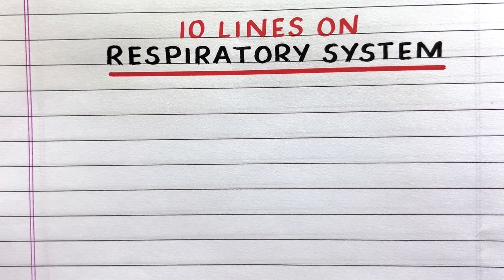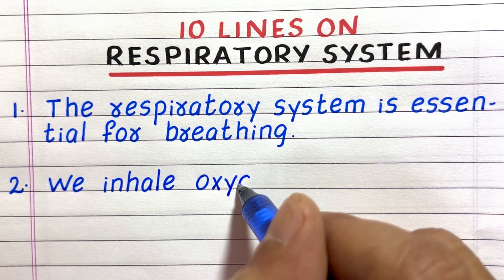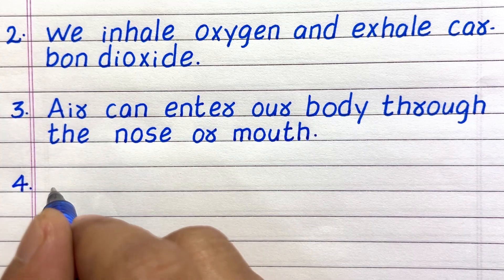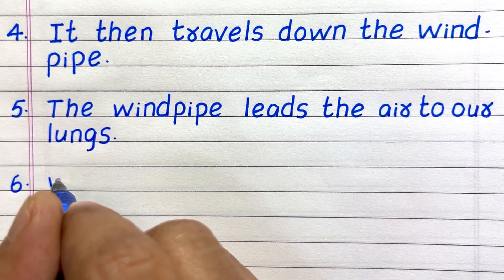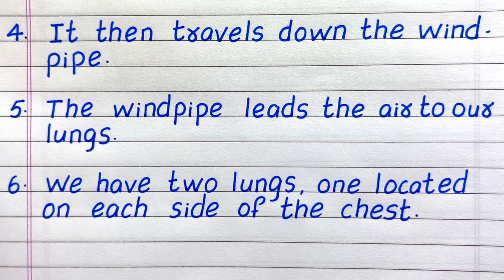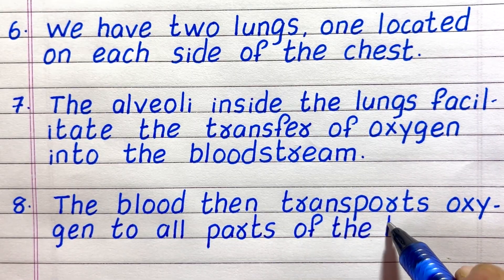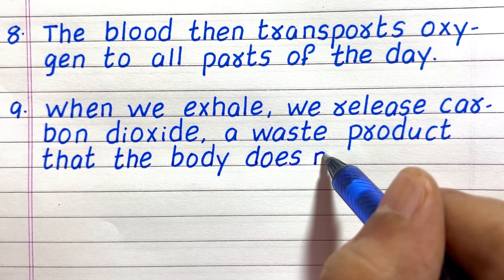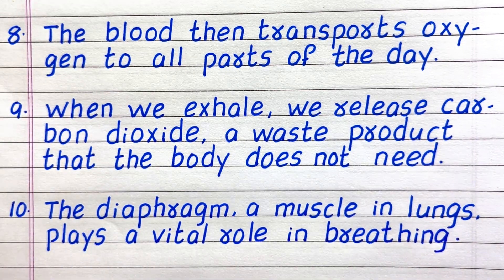10 Lines on Respiratory System | Few Lines on Respiratory System | About Respiratory System | Essay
Would you like to have a Few Sentences about the human respiratory system?  If yes, you have come to the right place!
This video provides 10 simple, easy-to-understand sentences about the respiratory system.  It will help you gain knowledge and awareness about the topic.

Few Sentences about respiratory system
10 lines on respiratory system
Few lines on respiratory system
Paragraph on respiratory system
About respiratory system
Essay on respiratory system